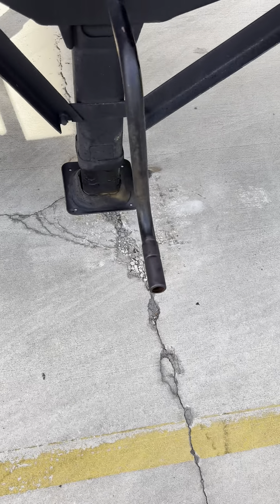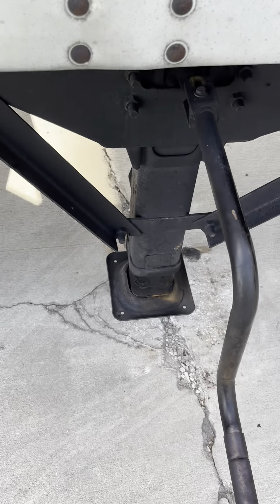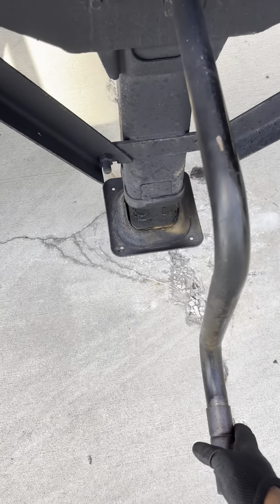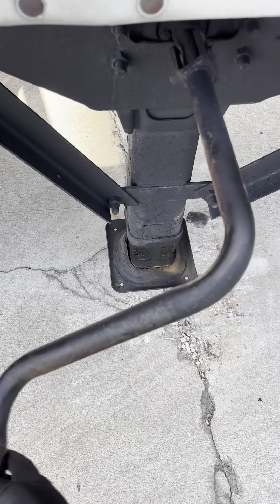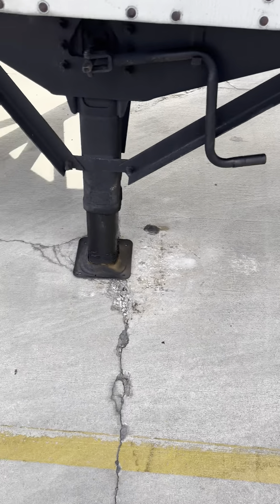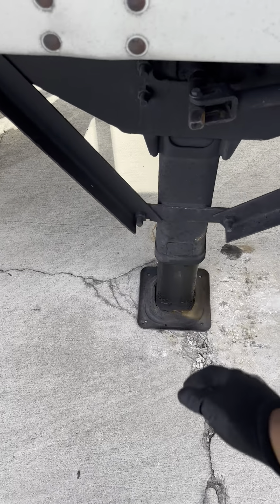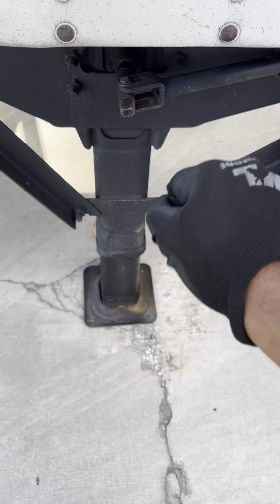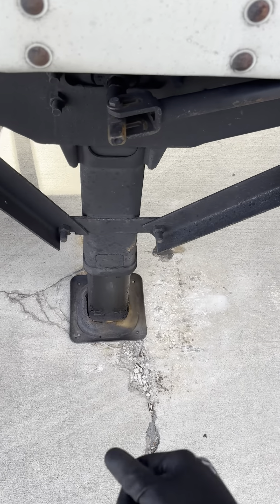How to release trailer landing gear